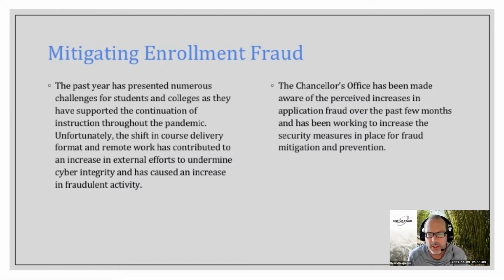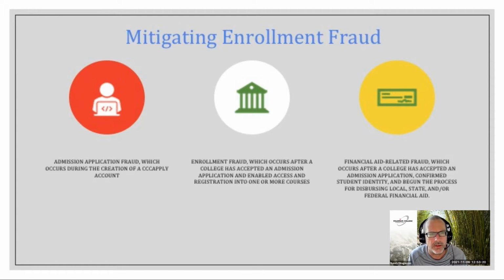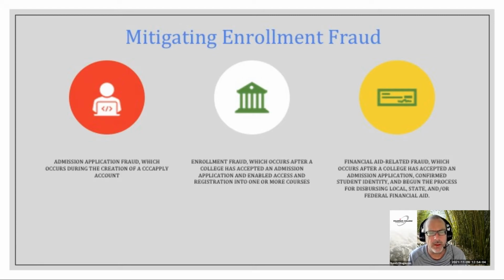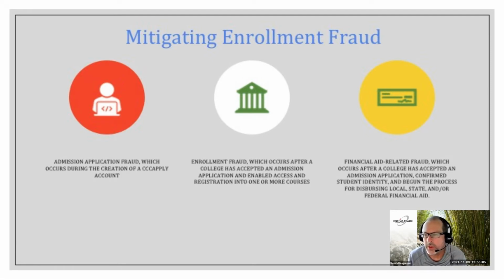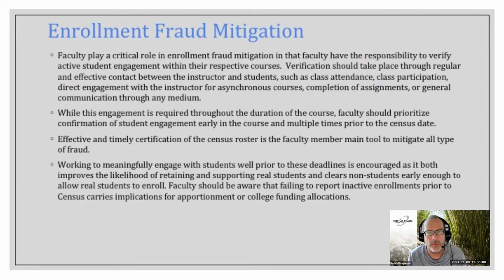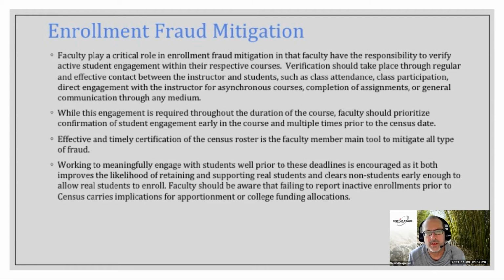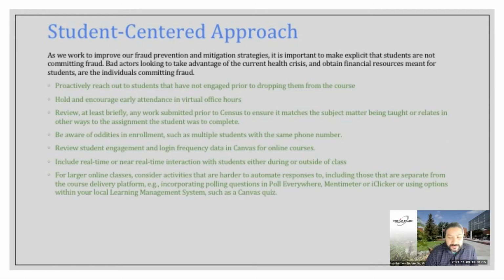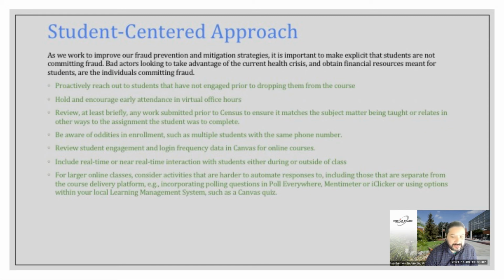Microtraining • Mitigating Enrollment Fraud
This Palomar College Microtraining discusses mitigating enrollment fraud. As a College we want to give every student the best chance at success. However, there are instances when someone with no intent on becoming a student enrolls. How do we mitigate such occurrences? Join our experts as they discuss was to diminish the potential for such fraud.